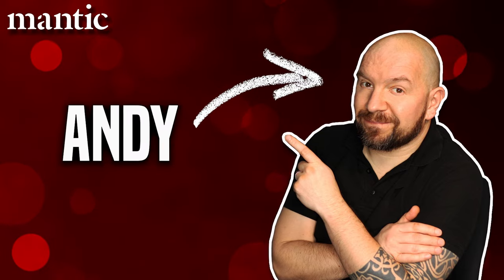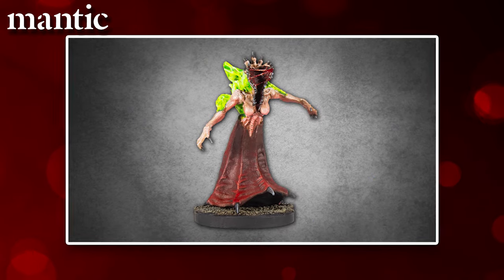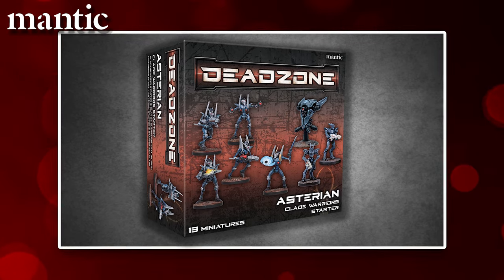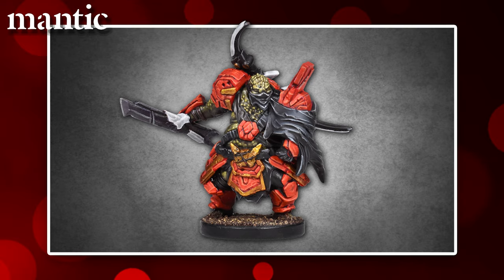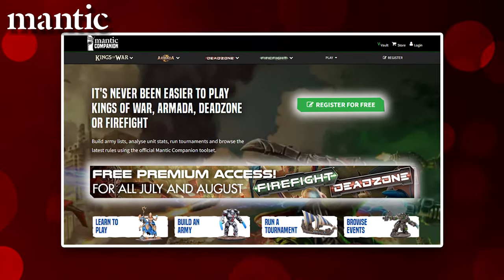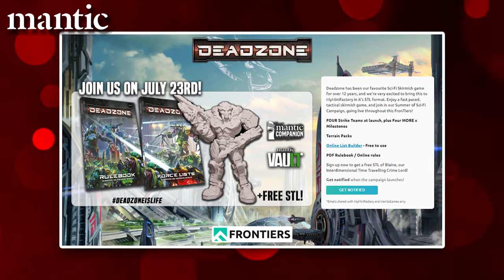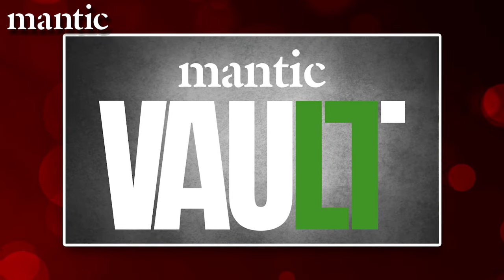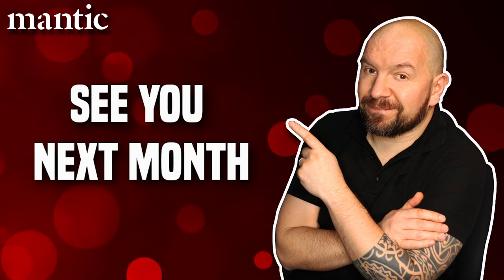Deadzone, Labyrinth and more - This Month at Mantic - July 2024